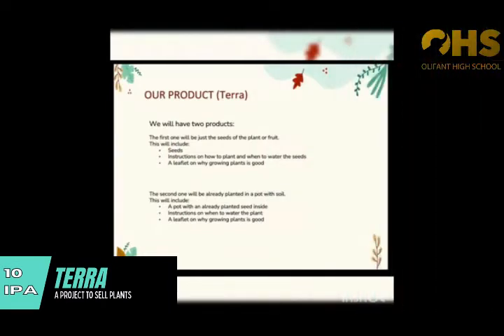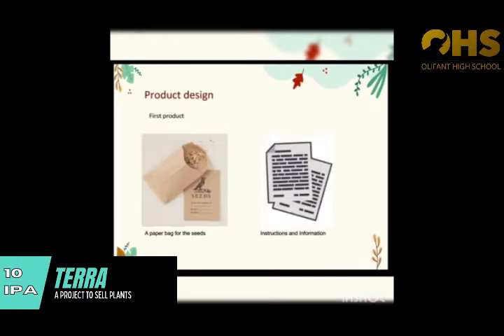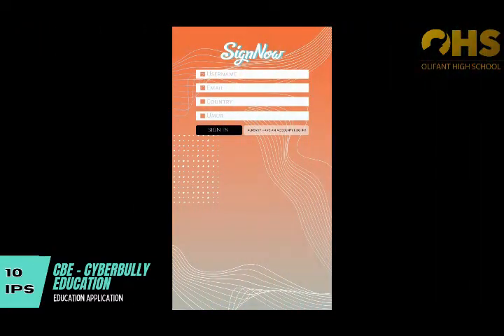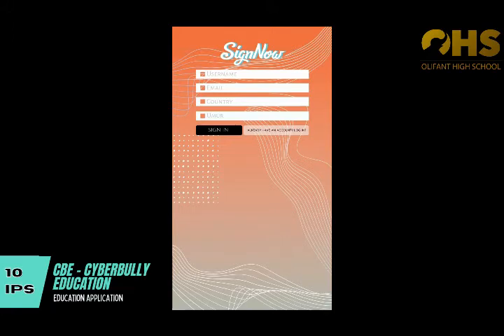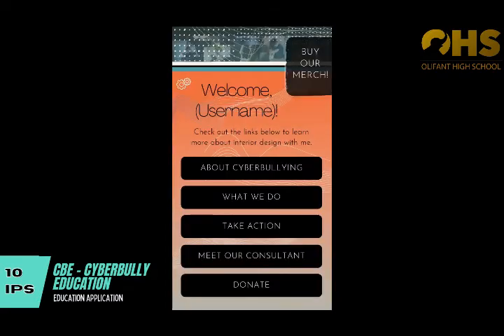Pitch Deck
Sociopreneur class helps students to develop characters of sociopreneur. According to sociopreneur roadmap, grade 10 students are guided to accomplished projects which create their imaginary socio company. As our tagline "Catalyst for Innovation and Community", this project hopefully can increase their social awarness and give positive impact.